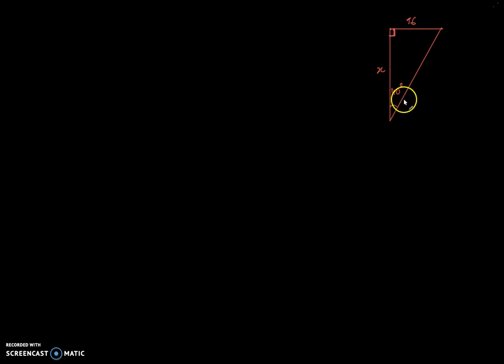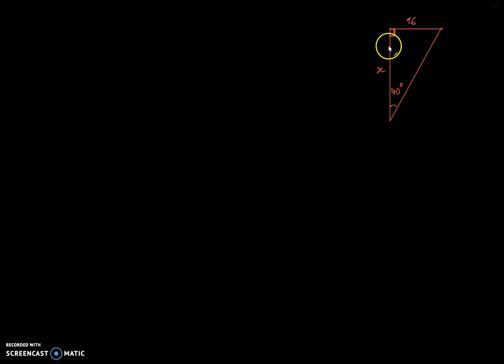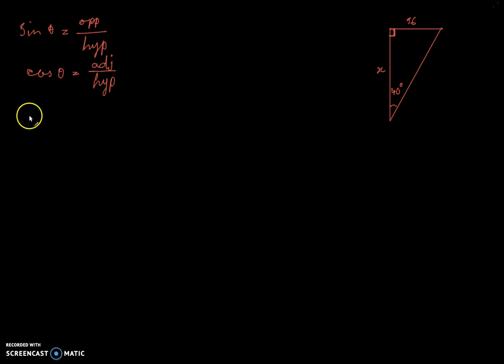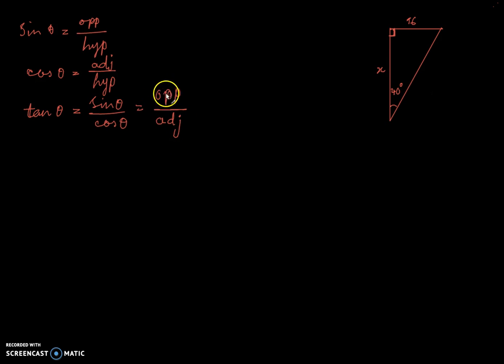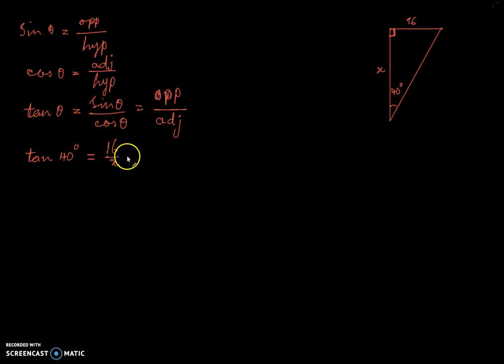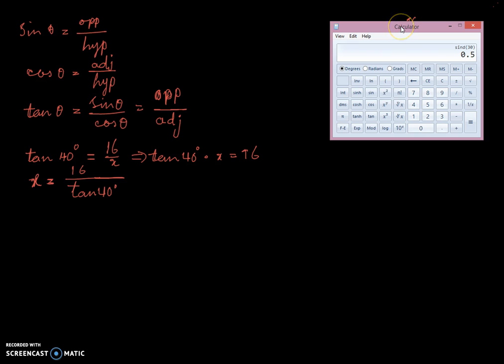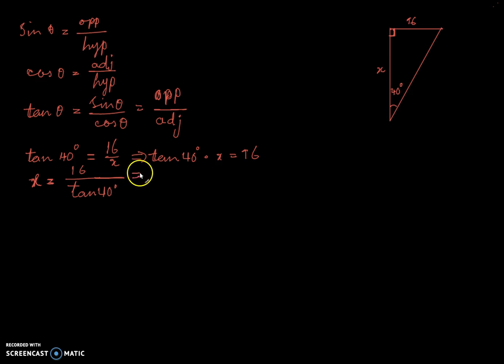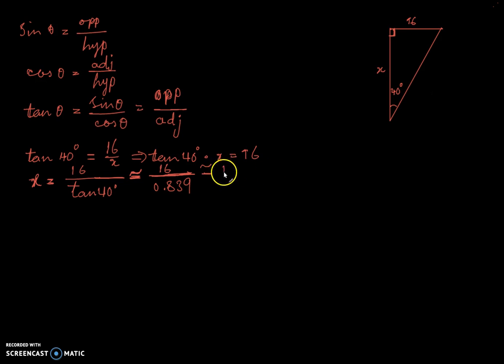Calculus Preparation - Trigonometry Course - Trigonometric Ratio Calculation Sample Problem 2 - 13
Trigonometric Ratio Sample problem